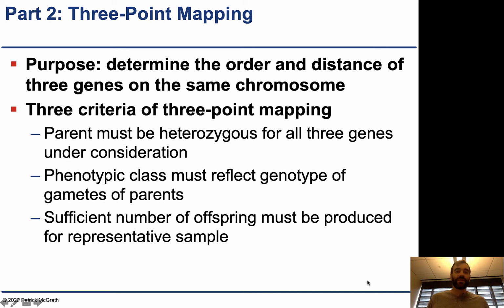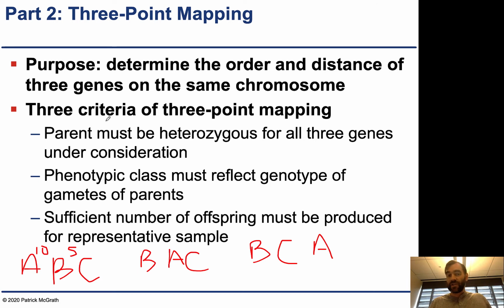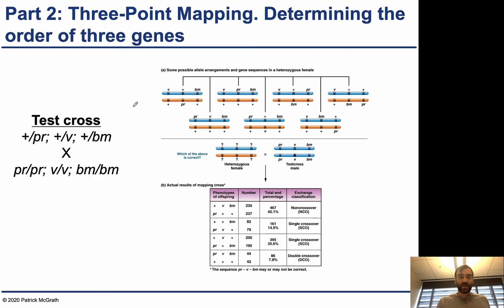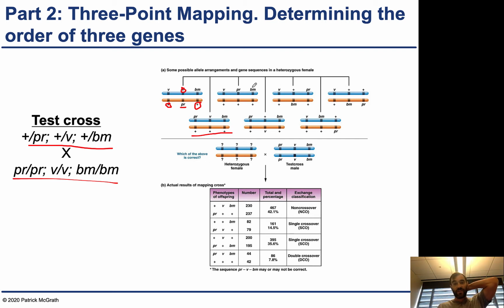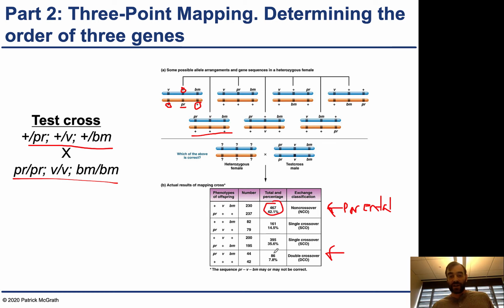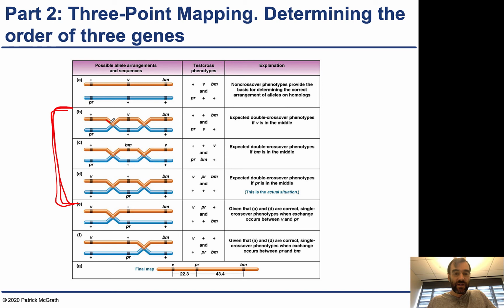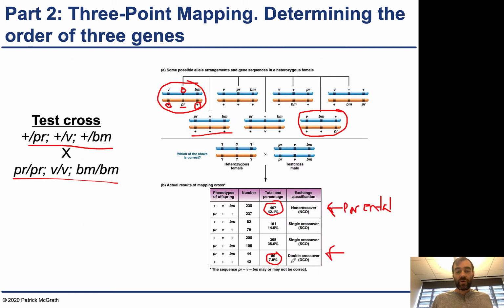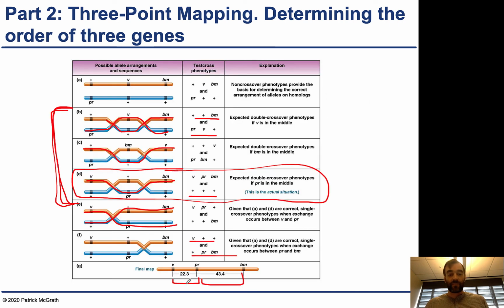Chapter5-3-ThreePointMapping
Table of Contents:

00:00 - Part 2: Three-Point Mapping
00:29 - Part 2: Three-Point Mapping. Determining the order of three genes
00:30 - Part 2: Three-Point Mapping
02:35 - Part 2: Three-Point Mapping. Determining the order of three genes
06:25 - Part 2: Three-Point Mapping. Determining the order of three genes
08:18 - Part 2: Three-Point Mapping. Determining the order of three genes
08:34 - Part 2: Three-Point Mapping. Determining the order of three genes
08:42 - Part 2: Three-Point Mapping. Determining the order of three genes
08:44 - Part 2: Three-Point Mapping. Determining the order of three genes
09:13 - Part 2: Three-Point Mapping. Determining the order of three genes
09:30 - Part 2: Three-Point Mapping. Determining the order of three genes
09:41 - Part 2: Three-Point Mapping. Determining the order of three genes
09:43 - Part 2: Three-Point Mapping. Determining the order of three genes
09:49 - Part 2: Three-Point Mapping. Determining the order of three genes